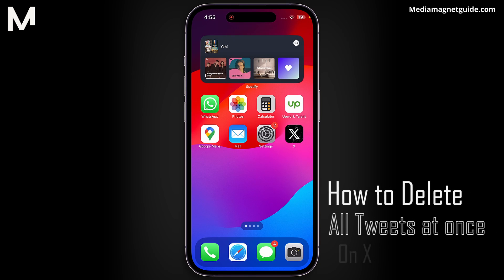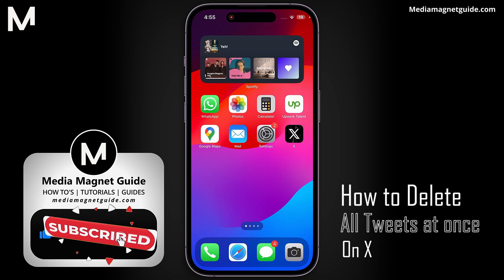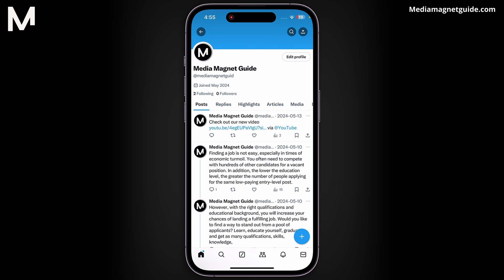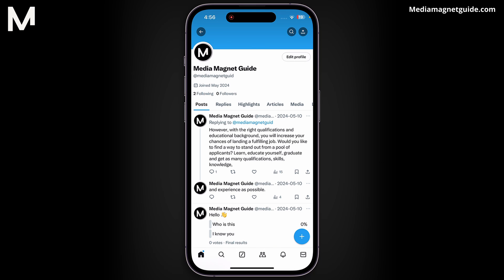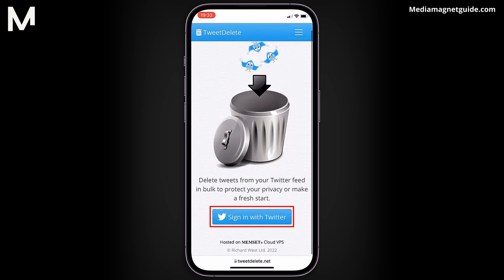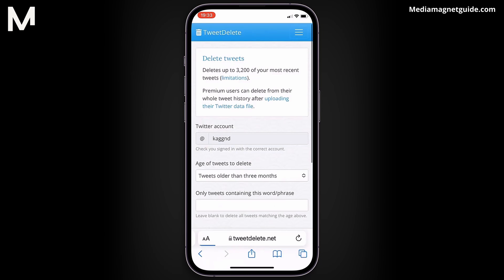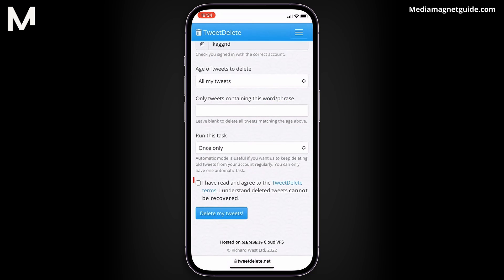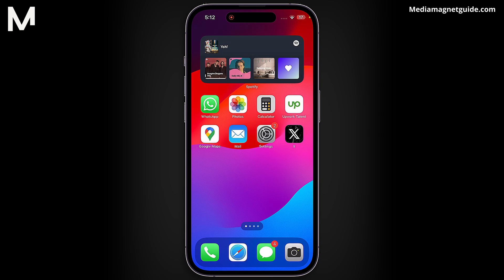How to Delete All Tweets at Once on X (Twitter)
Discover methods to delete all tweets at once on X (Twitter) for clearing your X tweet history.

About X (Twitter):
X (formerly known as Twitter) is a social media platform where users can share short messages, called tweets, with their followers. X was founded in 2006, in 2022, X was acquired by Elon Musk.